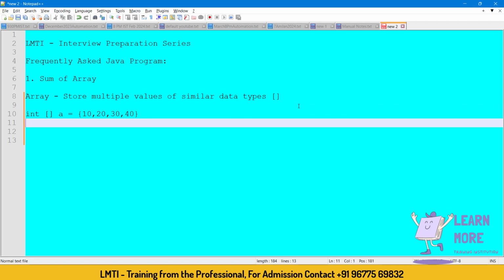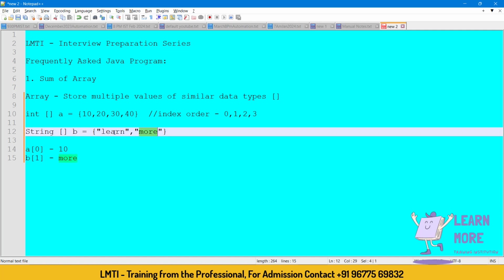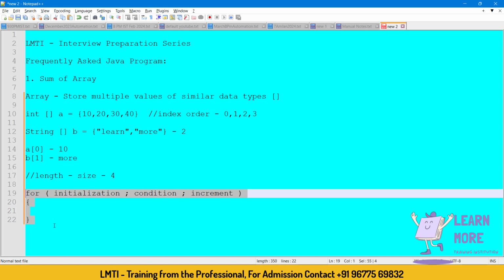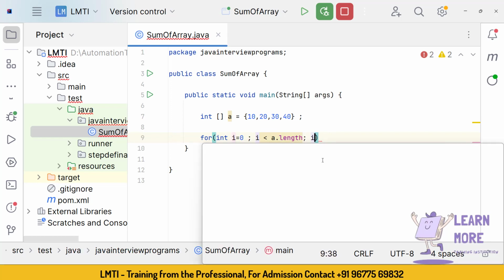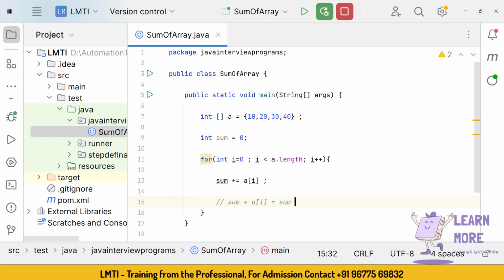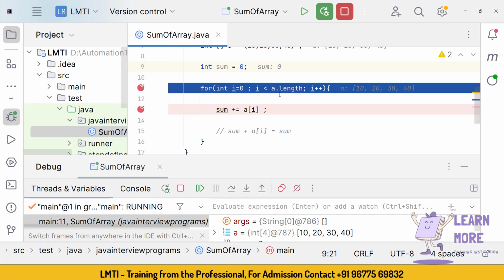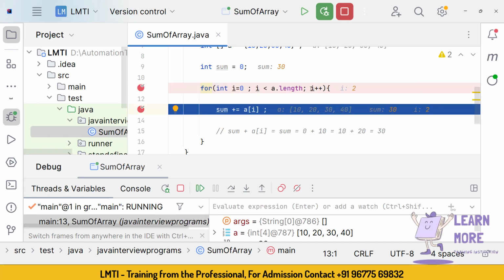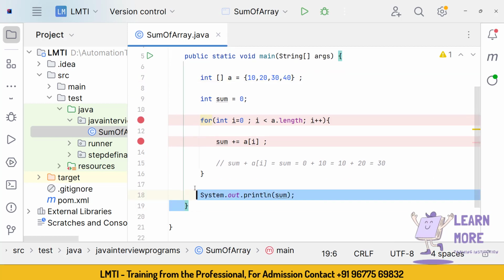Top Java Interview Questions: Sum of Array Explained with Example! (English) | LMTI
"Are you preparing for a Java interview? In this video, we cover one of the most commonly asked questions: how to calculate the sum of an array in Java. Watch as we break down the logic step-by-step, using a practical example with an array {10, 20, 30, 40} to get an output of 100. Explained clearly in English, this tutorial is perfect for beginners and job seekers looking to brush up on their Java skills.